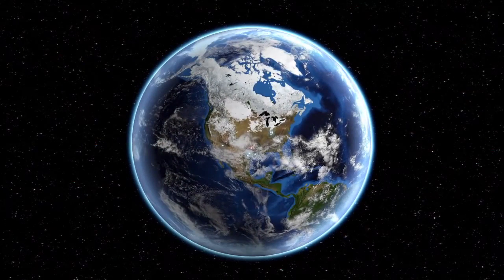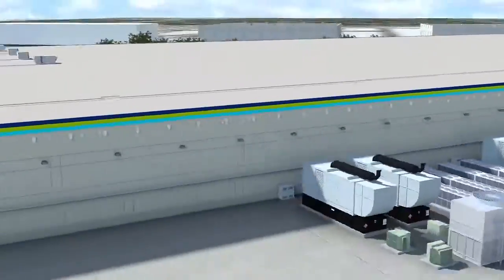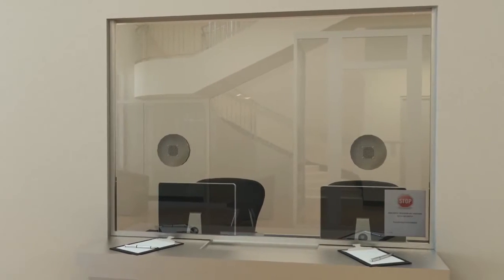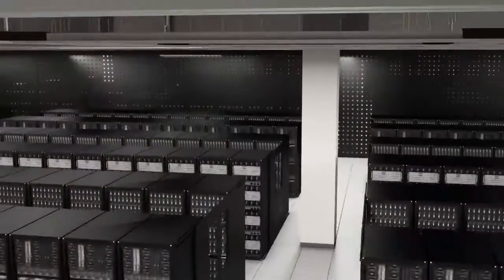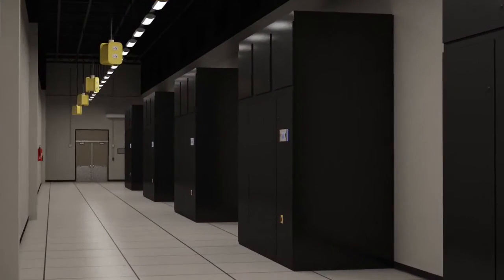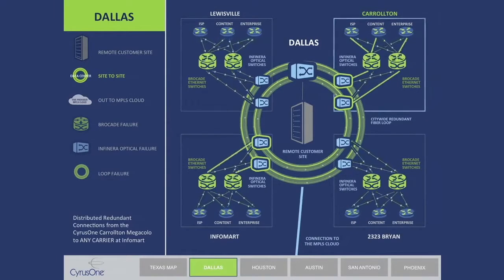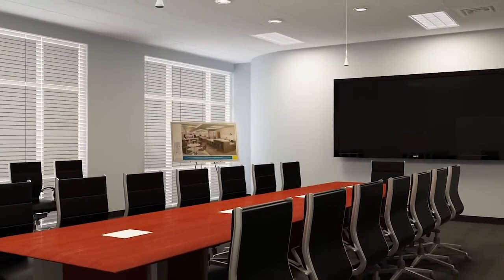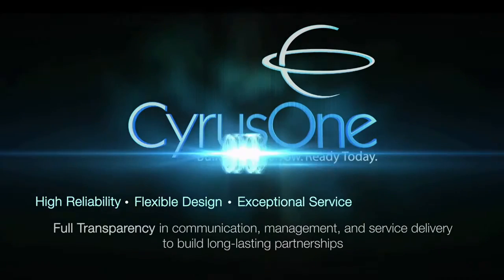CyrusOne Carrollton Data Center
CyrusOne's 670,000-square-foot data center in Dallas/Carrollton is the largest facility of its kind in the state and one of the most energy-efficient in the United States.

Their "Massively Modular™" design philosophy enables CyrusOne to commission large data center facilities in approximately 16 weeks, beating the deployment capabilities of the data-center-in-a-box solutions currently being marketed by competitors. Aggressive sourcing enables a speedy commissioning of the site, which in turn enables CyrusOne to deliver inventory just in time to match your demands.

The Dallas/Carrollton data center at full build will deliver 400,000 square feet of raised-floor data center space and approximately 60,000 square feet of Class A office space.